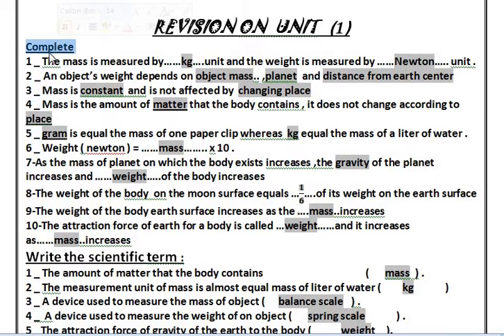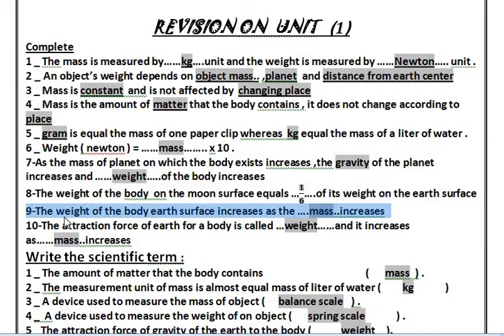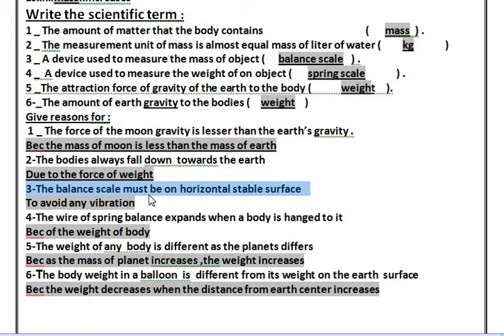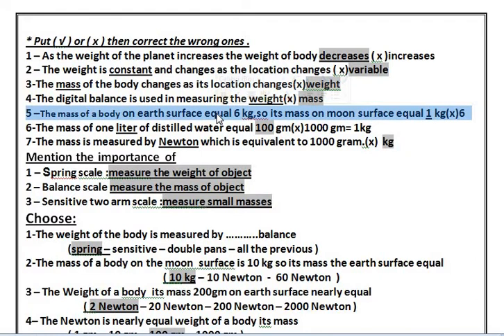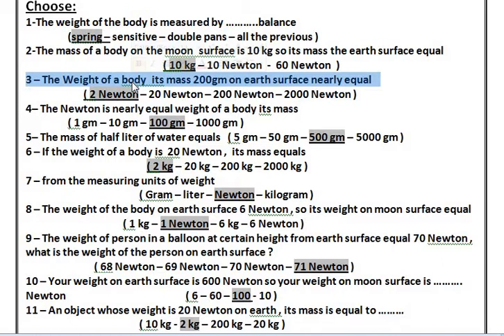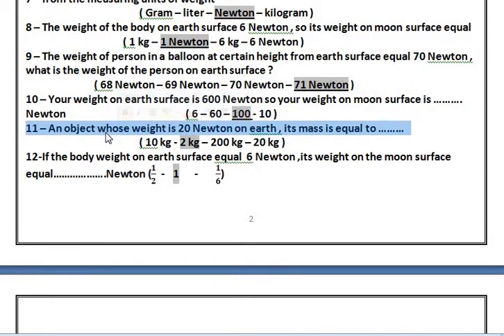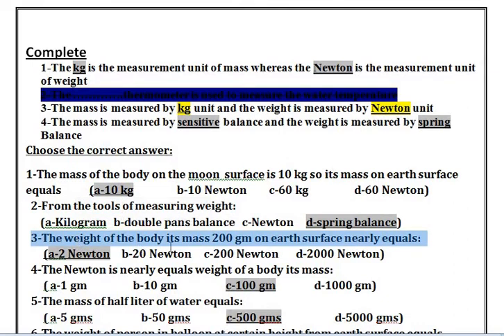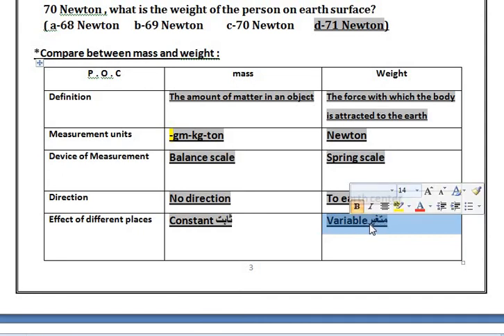Revision on unit one mass and weight